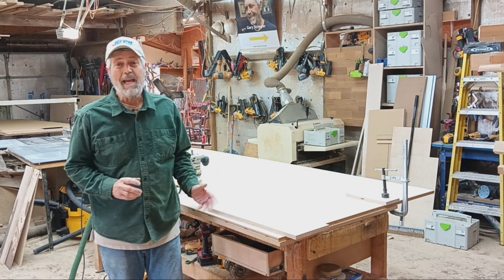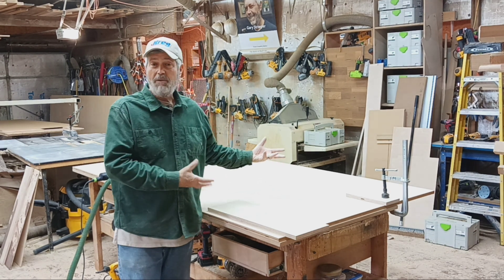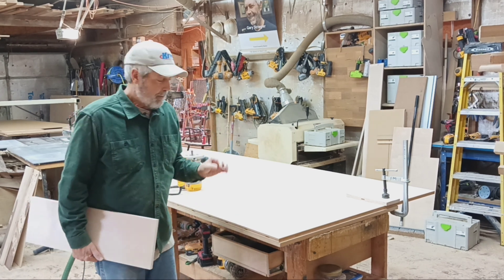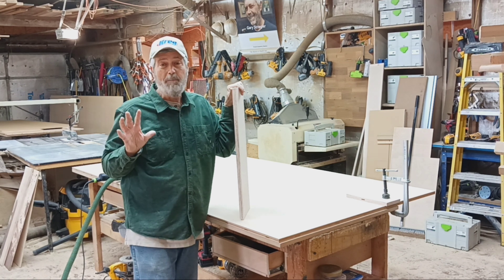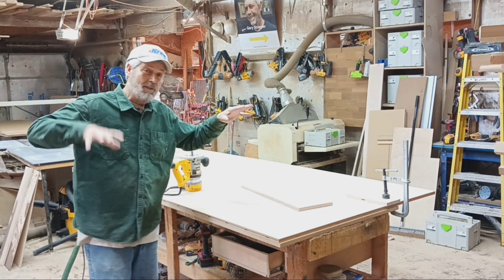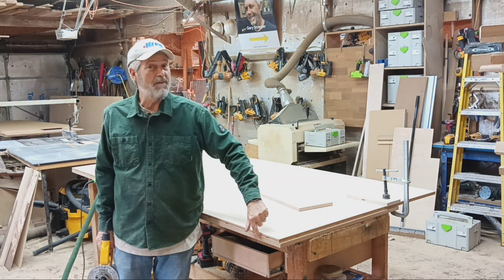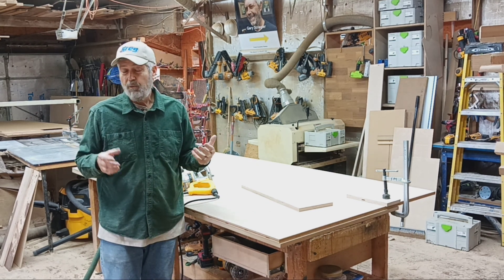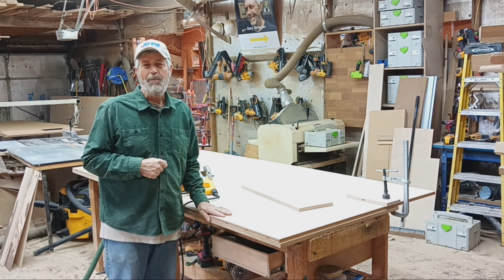prepping plywood edges for great joints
Gary shares his tricks for getting great joints when u have to splice plywood.